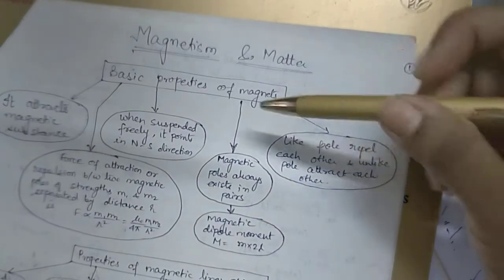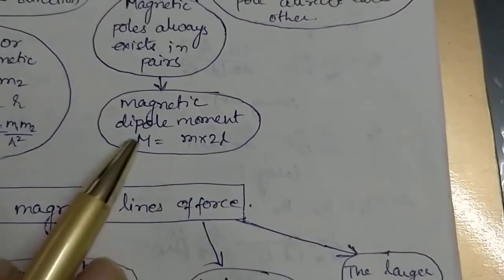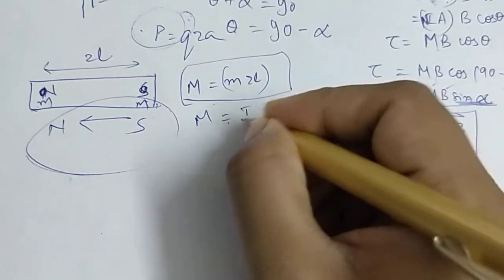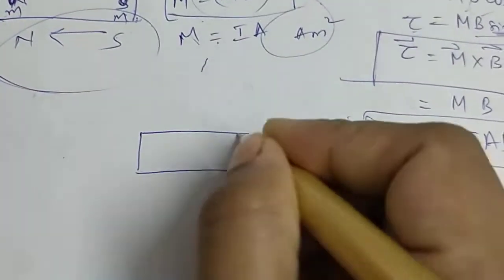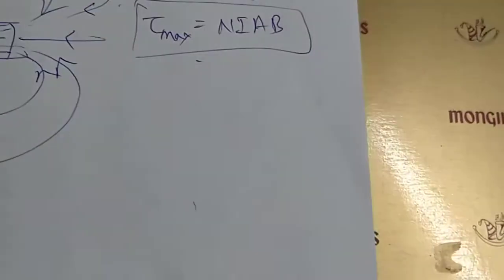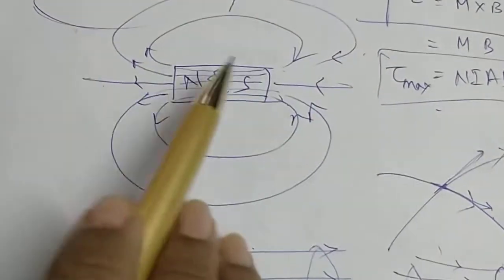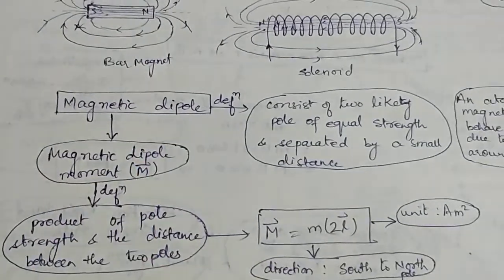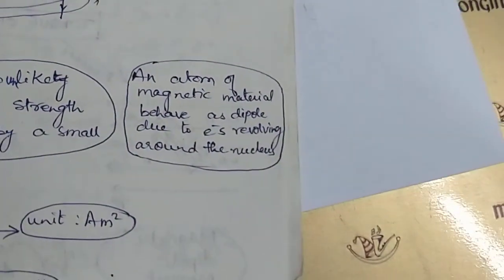Properties of 🧲 and magnetic lines of force, magnetic dipole